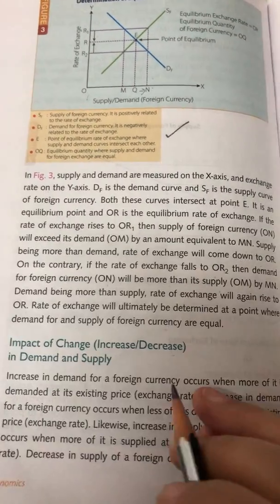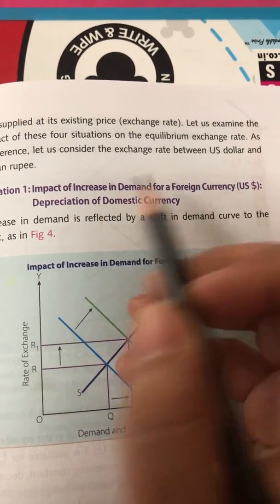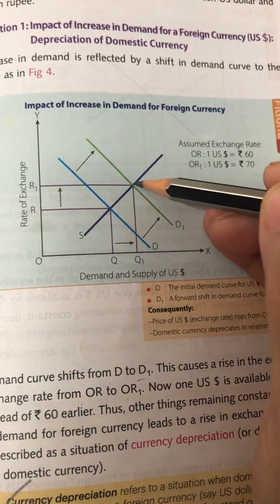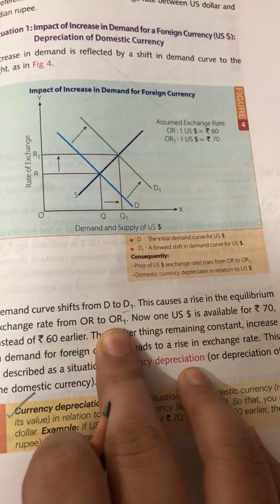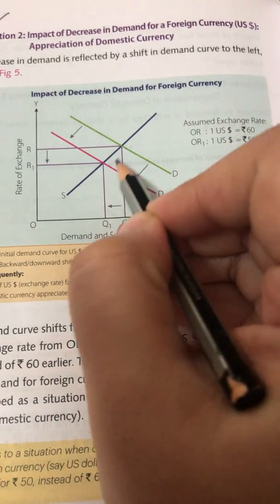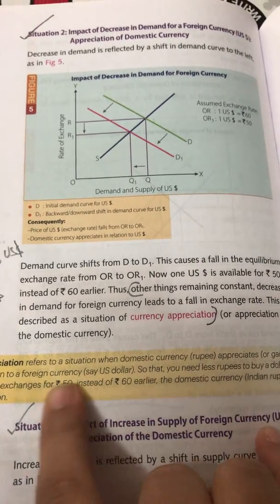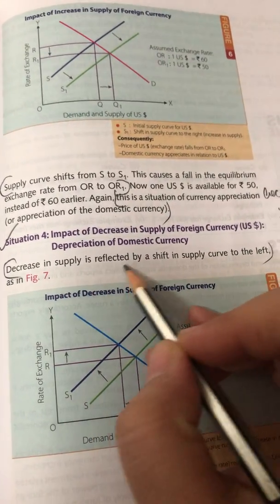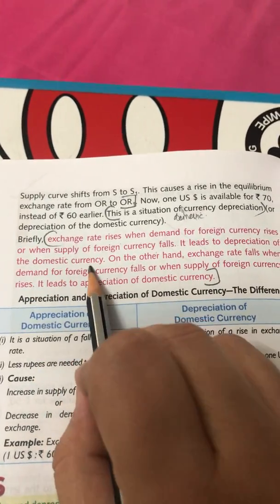Impact of change in demand and supply of Foreign exchange : grade 12